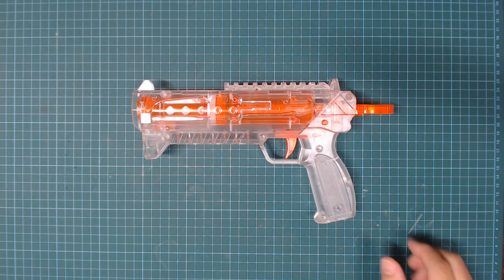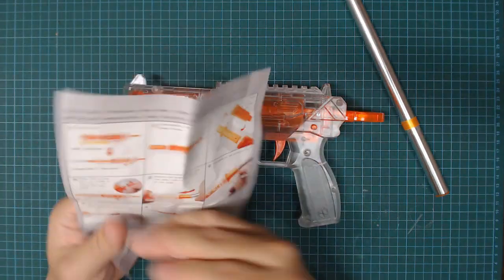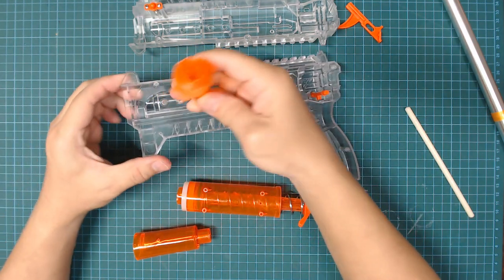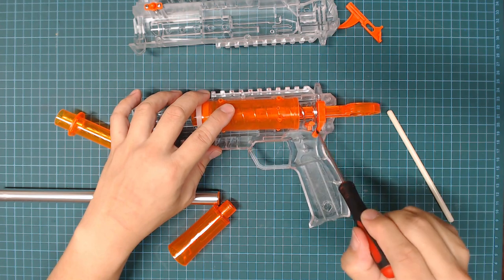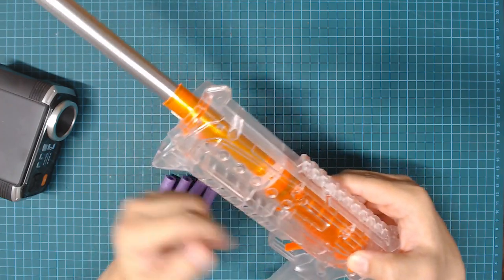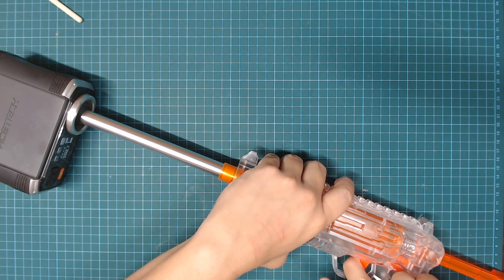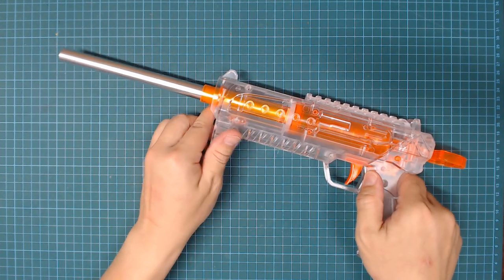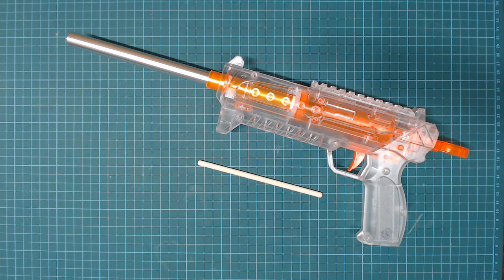Worker Pistol - CheeTah - Short Dart Conversion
Worker have a new pistol, they name it the CHEETAH.

This video goes through t the step to convert it to fire short length darts